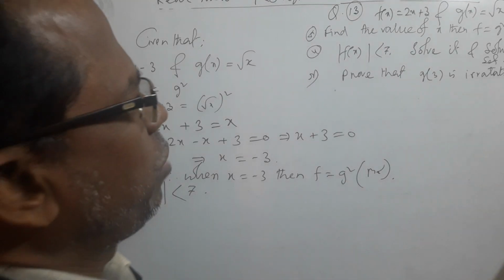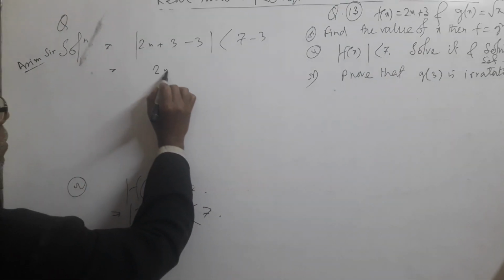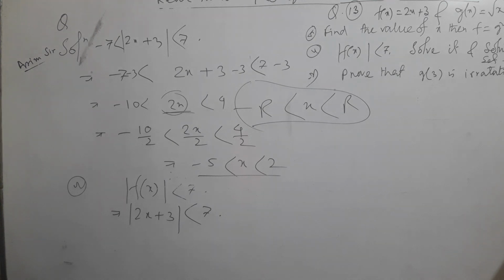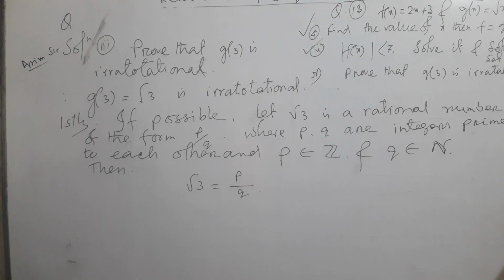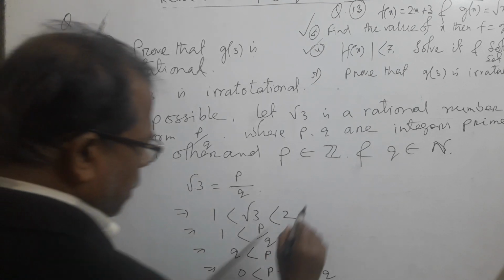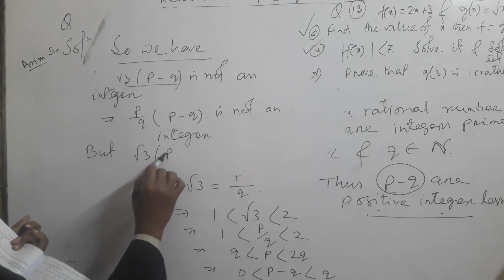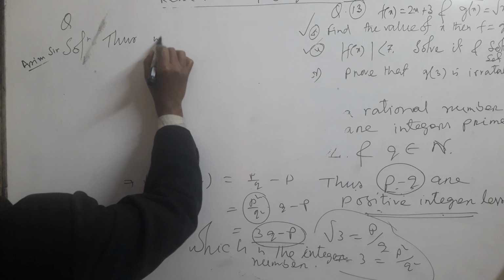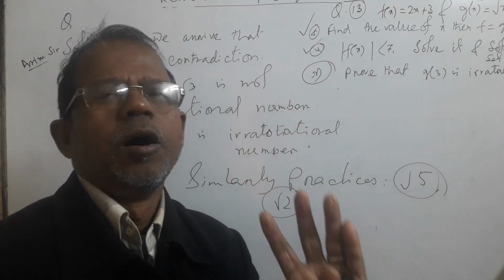Real number systems of Solve problems with Criterian Questions # L-05